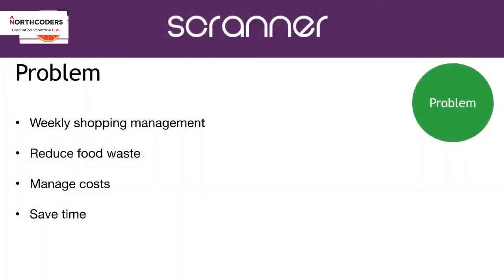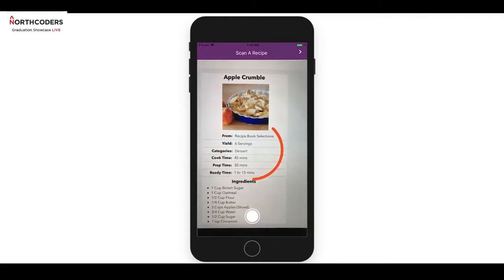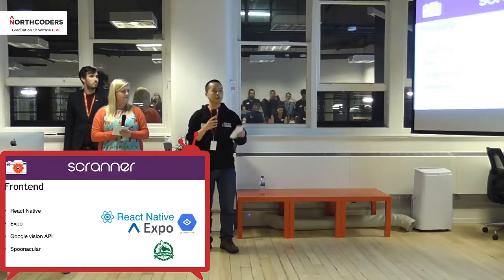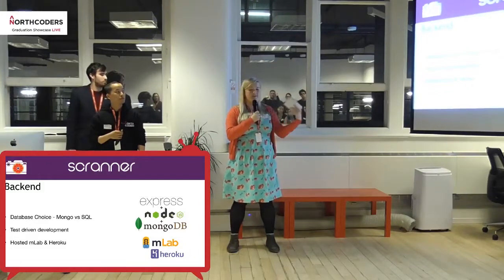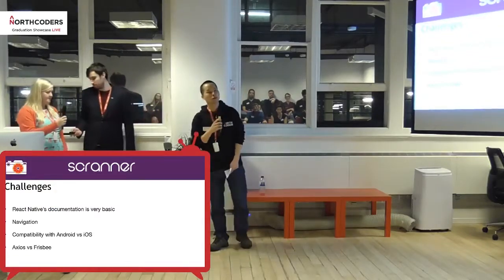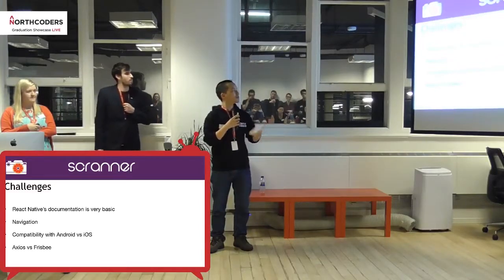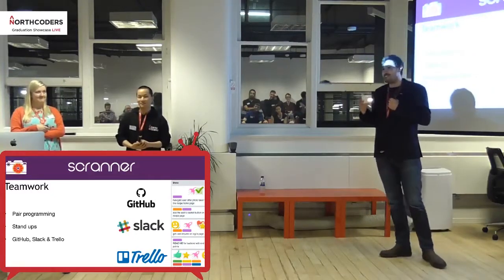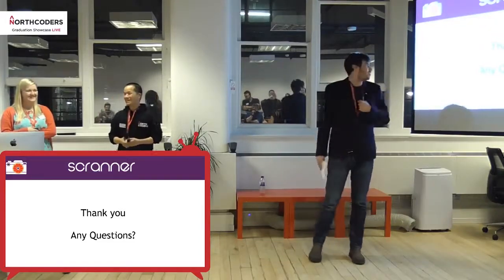Project Scranner | Northcoders Graduation Showcase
The Scranner app allows users to plan their weekly shopping by scanning recipes they want to cook throughout the week. It was built in just two weeks by our students as part of their final project.

Recipe ingredients are extracted from the scanned photo by the Google Cloud Vision API, which are then sent to a shopping basket, with the purpose of sending to supermarkets for purchase and price comparison. The frontend was built using React Native and EXPO, and the backend was built using Express and MongoDB.